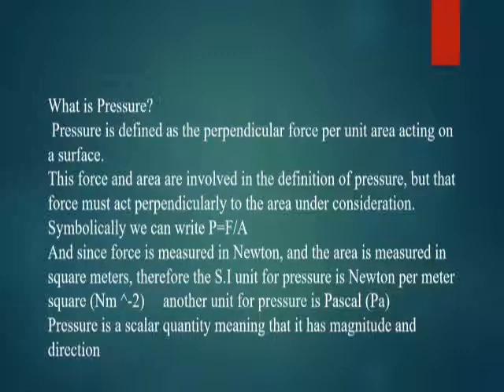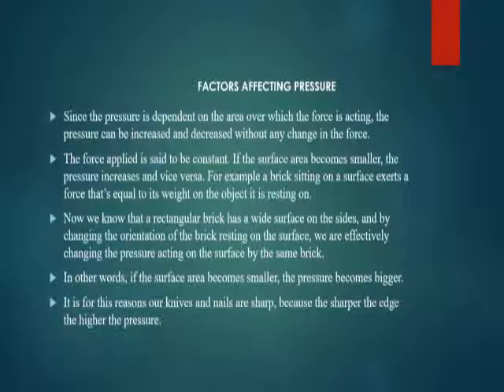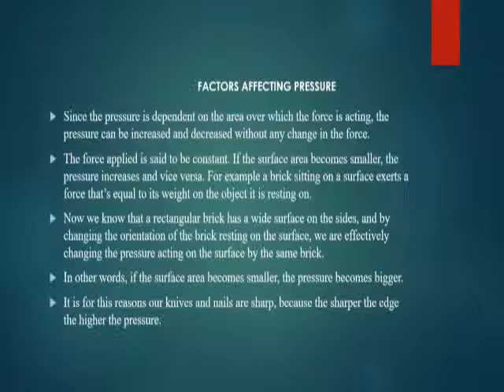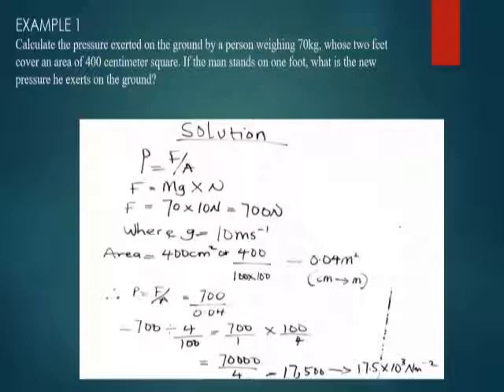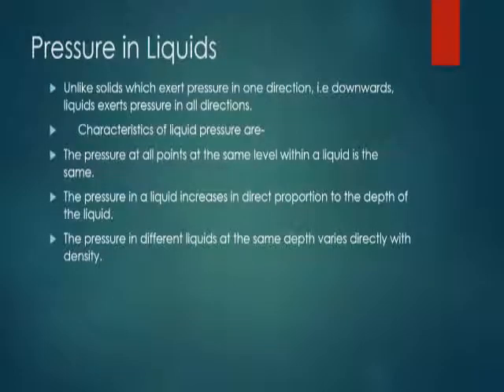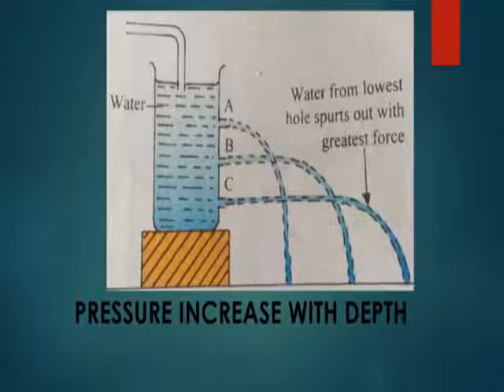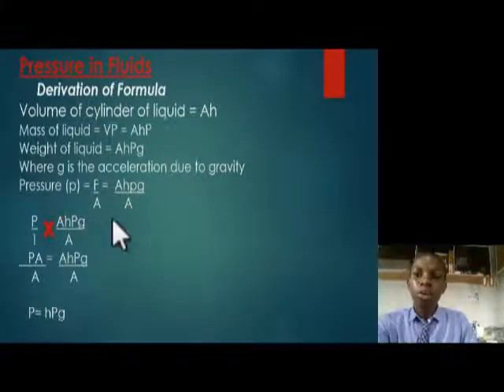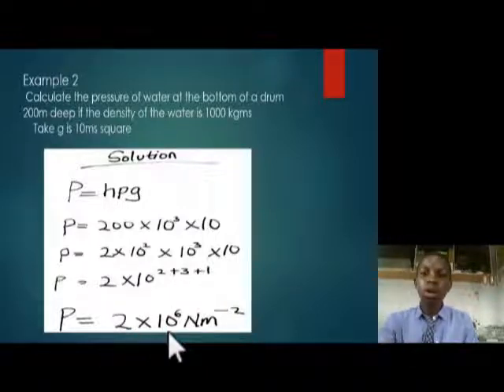concept of pressure (pressure in fluids)